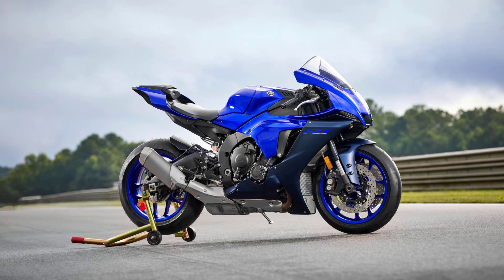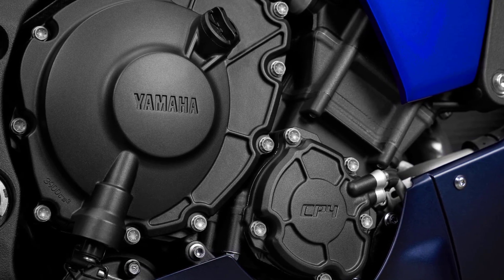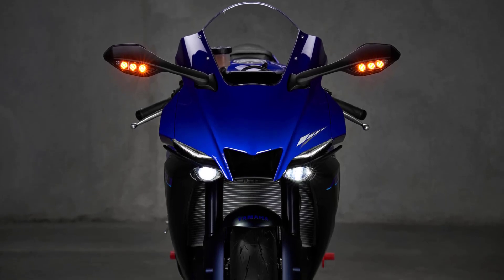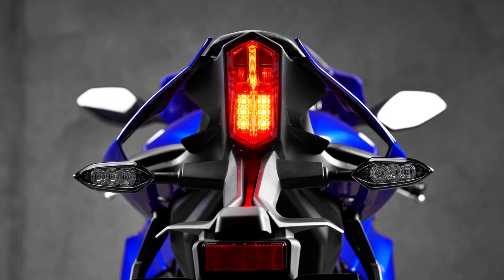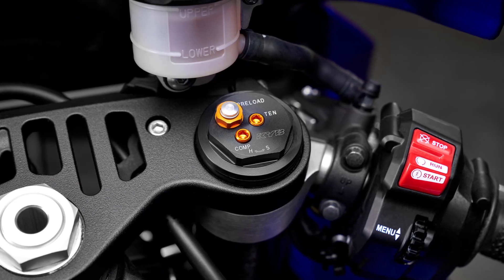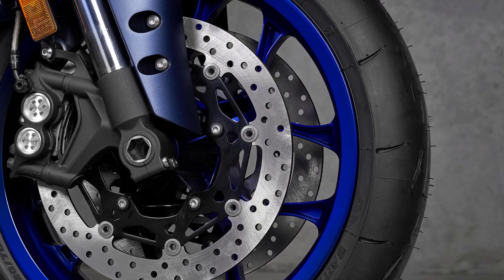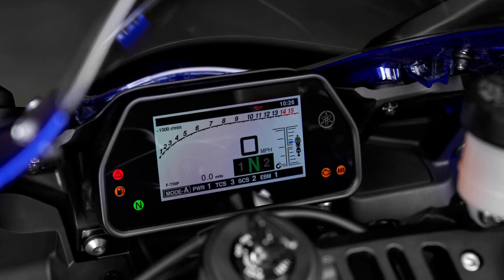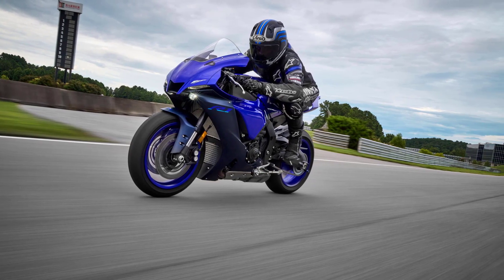2023 Yamaha YZF R1: The Ultimate Expression of Speed and Power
Right from the very start the R1 was developed without compromise, and this pure and focused design philosophy is what makes this high-tech race-bred Yamaha the most exciting supersport bike of our time.

Just about everything on the latest R1 can directly trace its origins back to the racetrack, where Yamaha’s race winning MotoGP and WorldSBK bikes have been developing and testing the advanced technology that you can now see and experience on your R1.

A key feature of the R1's EU5 998cc engine is the crossplane crankshaft with its uneven firing sequence that delivers strong, linear torque. Featuring a high-efficiency intake system along with specially designed finger-follower rocker arms, this race-developed engine delivers remarkable high rpm performance.

By using data from a wide range of sensors, the R1's Launch Control System gives you a high level of control during racing starts. For the fastest and most aggressive launches, LCS1 mode is programmed to activate at 9000 rpm with a throttle opening of 41 degrees.

The R1 looks ultra-sharp with its M1-style cowling and fully integrated fairing that give the bike an aggressive race-developed profile. By enabling you to tuck in close to the bike, this lightweight bodywork achieves the highest levels of aerodynamic efficiency for outstanding high-speed performance.

The race-bred M1-style cowling is fitted with LED headlights that project a sharp and menacing look. The aggressive face of the R1 also features compact position lights that reinforce the bike's street presence and underline its pure race-bred DNA and sophisticated design.

The R1 is equipped with high specification 43mm KYB forks featuring laminated type damping valves. Together with the advanced rear shock, this suspension system gives you a sensation of being connected directly to the road surface, making the R1 feel as if it is an extension of your body.

Using data from various sensors, the EBM adjusts throttle opening, ignition timing and fuel injection volume to give you a choice of three engine braking modes to suit different riding situations.
Featuring two modes, the Brake Control system analyses data, such as lean angle and slipping acceleration and modulates hydraulic brake pressure, to prevent wheel lock ups.
The Yamaha Chip Controlled Throttle is activated by a high-tech twistgrip assembly that gives a natural feeling for precise control.

The dual 320mm front discs with monobloc calipers are renowned for their remarkable braking feel and performance, and the R1 is equipped with a high friction pad material that delivers precise and powerful stopping allowing you to explore the full potential of this legendary supersport.
Featuring a race-developed pattern together with a special compound, the Bridgestone Battlax Racing Street RS11 tyres with a 200-section rear give you the highest levels of traction combined with outstanding feel.

Featuring indicators for the BC and EBM, the class leading (TFT) LCD display is one of the most sophisticated meter panels available, with a full colour screen showing a wide range of information in an easy to absorb format.

The R1 is manufactured to the highest quality standards using lightweight materials including titanium and magnesium, making it a premium supersport motorcycle that commands the utmost respect and brings a genuine pride of ownership. And the new duo-tone Icon Blue colouring with matte blue and Yamaha black detailing enhances that premium, sporty look, this is what R/World is all about with MSRP at £18,810.00.